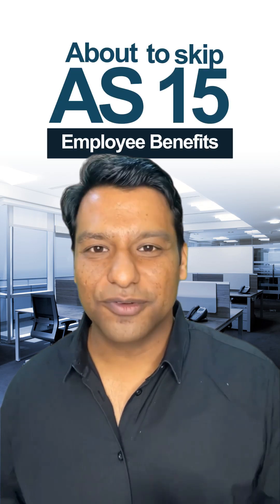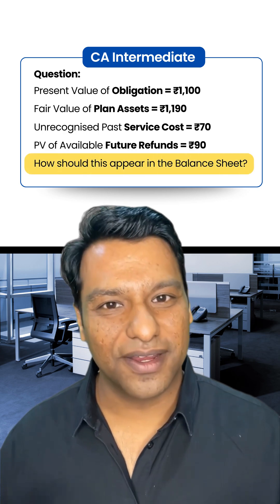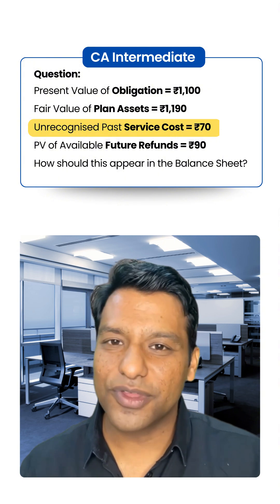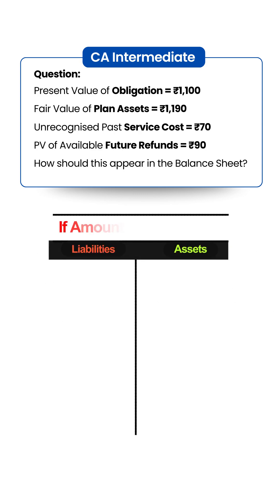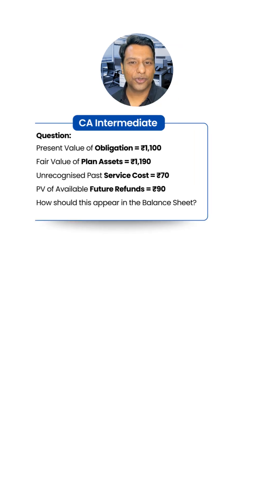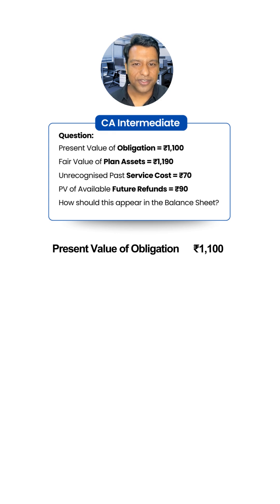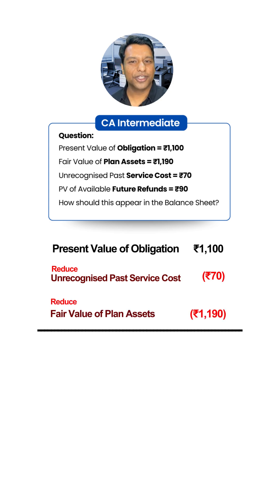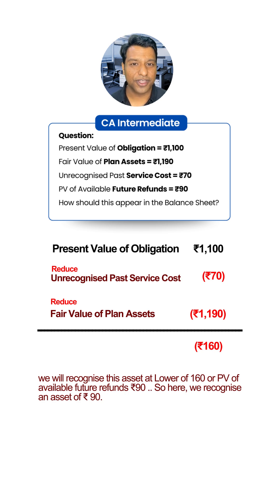AS-15 CA Inter Explained in 60 Seconds | Asset or Liability? Most Repeated Exam Question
Struggling with AS-15 for your CA Inter exam? This 60-second breakdown explains the most repeatedly asked question — how to determine whether the final amount appears as an Asset or a Liability in the Balance Sheet.

In this video, you’ll learn:
✔ How to calculate the net defined benefit amount
✔ When a negative balance becomes an Asset
✔ Why the asset is restricted to the PV of available refunds
✔ The exact logic examiners expect in CA Inter

Master this one concept and the rest of AS-15 becomes simple.
Try the practice question in the description and share this with a friend preparing for exams!